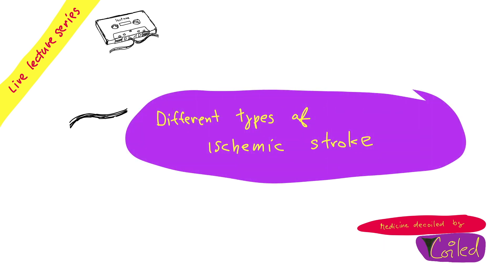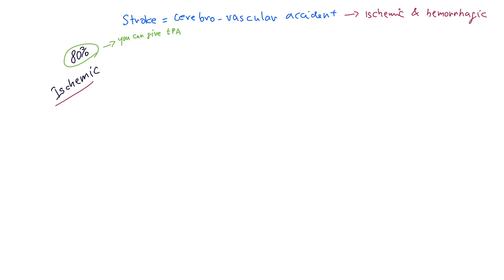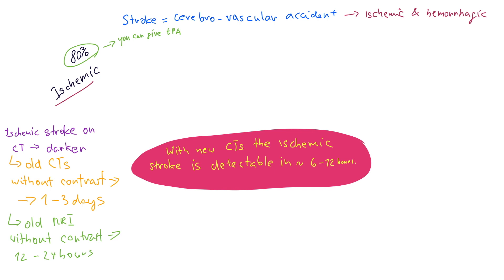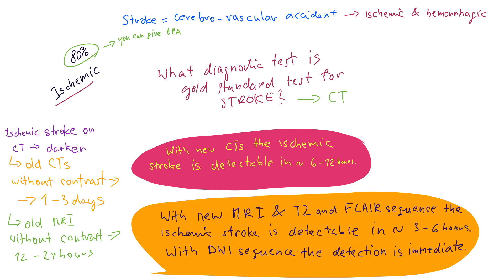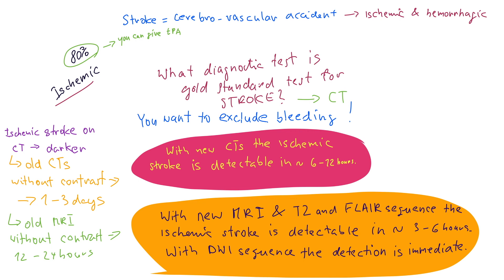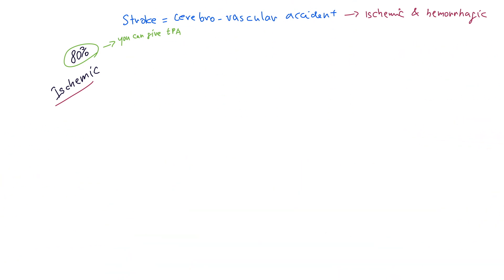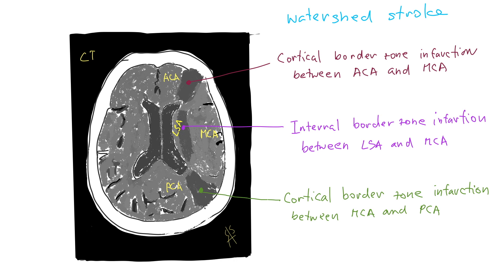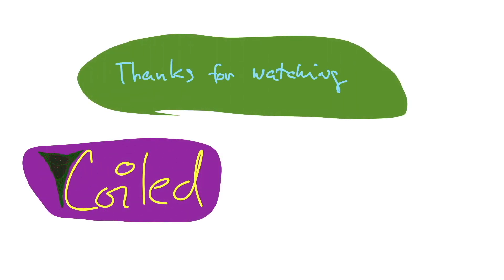Ischemic stroke LIVE by Coiled in ENGLISH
Recap QUESTIONS 1:
What are the types of ischemic stroke and their significance?  1:15
Which diagnostic test is usually used to diagnose a stroke?  4:30
What is the treatment of ischemic stroke?  6:15
Which large brain vessels are usually affected by ischemic stroke?  7:50
How ischemic stroke looks like on a CT scan?  8:45
Which small brain vessels are usually affected by ischemic stroke?  9:35
What are some other causes of ischemic stroke excluding arterial thrombus?  14:00
Which type of ischemic stroke is the most common?  13:20
How a watershed stroke looks like on a CT scan?  16:40